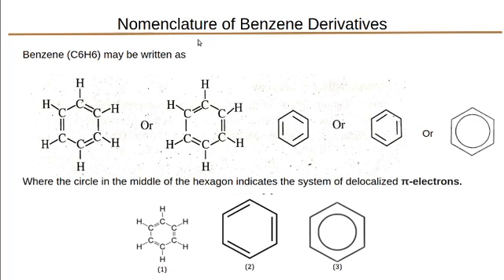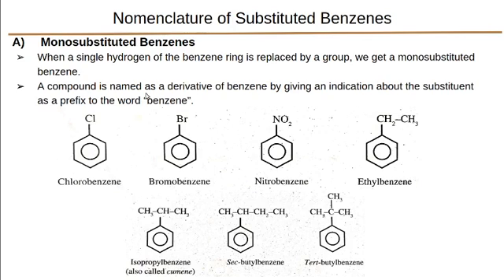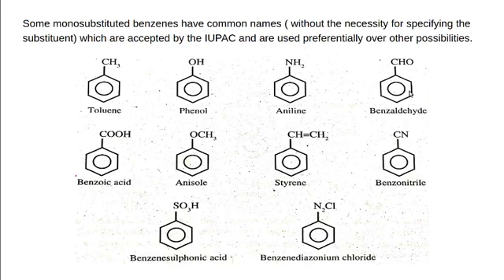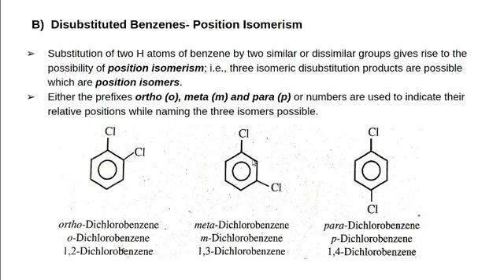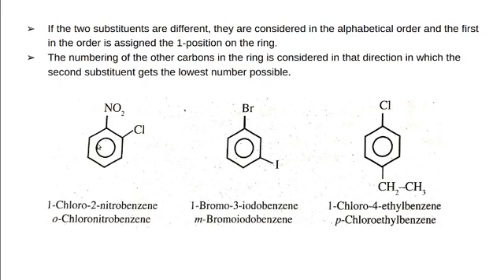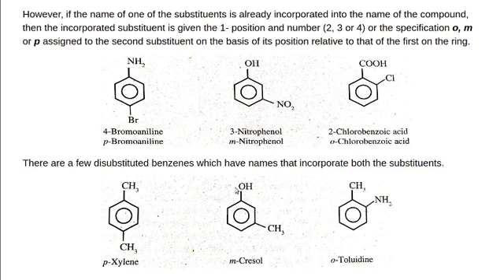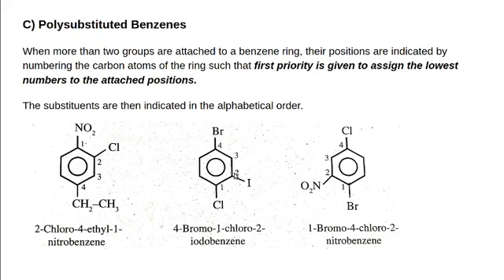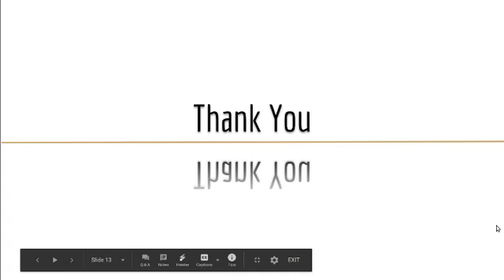Aromatic Hydrocarbons Part 1